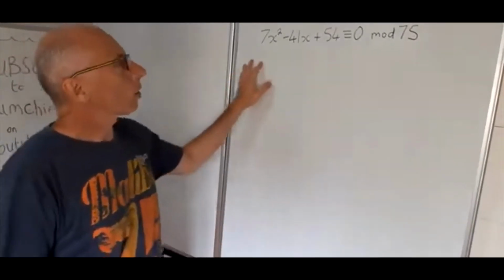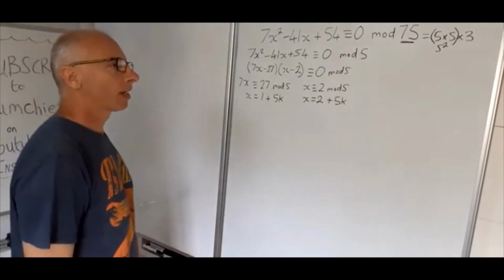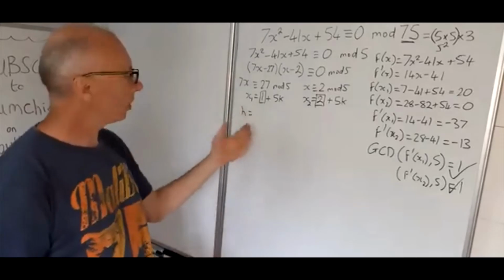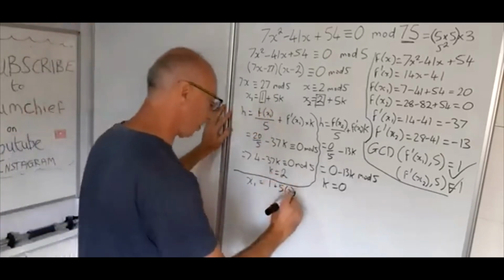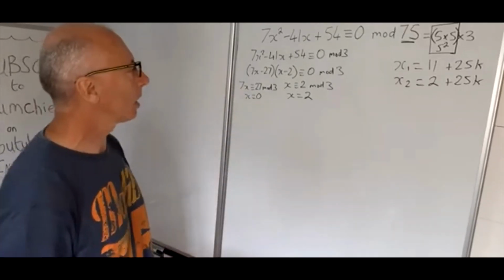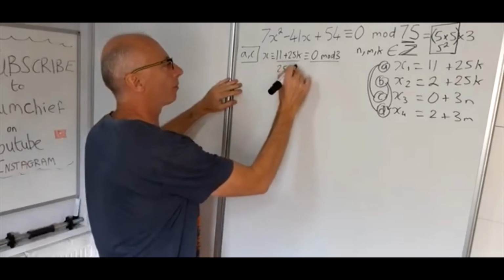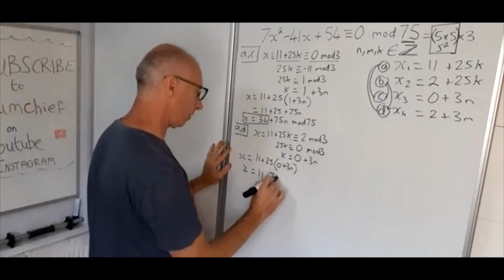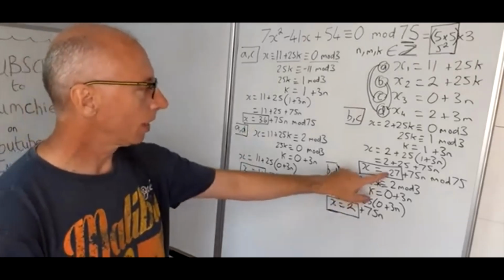Quadratic Congruence Composite Composite Modulus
Number Theory. Quadratic Congruence when the Modulus is a Composite Number and involves a square number.
This video demonstrates how to solve a system of quadratic congruences for the variable x .
The question is 7x^2-41x+54=0 for modulus 75.
This Quadratic Congruence has a modulus which is not a prime number has factors which are the primes 5,5,3.
So, we use Hensel's Lemma and the Chinese Remainder Theorem.
Hensel's Lemma is fundamental in p-adic analysis, a branch of analytic number theory.